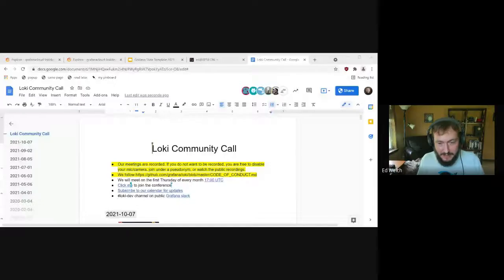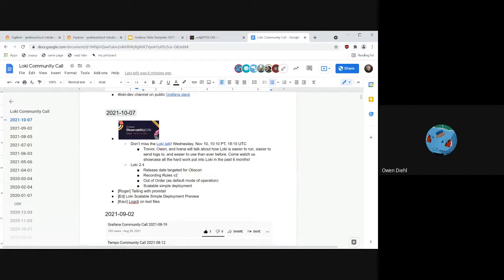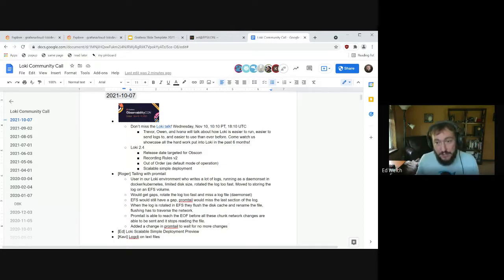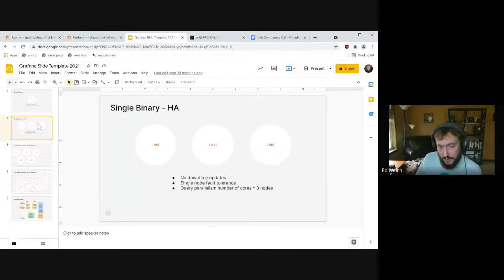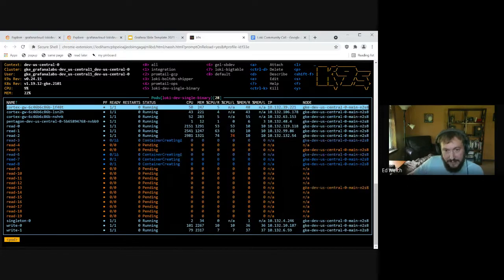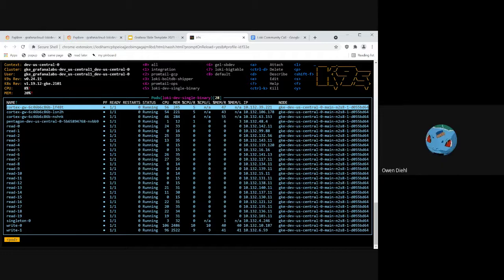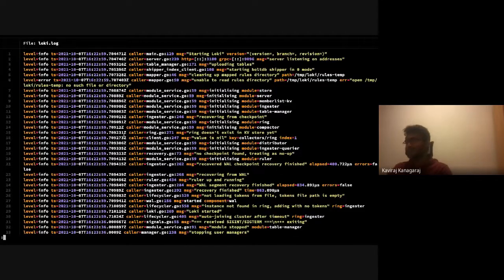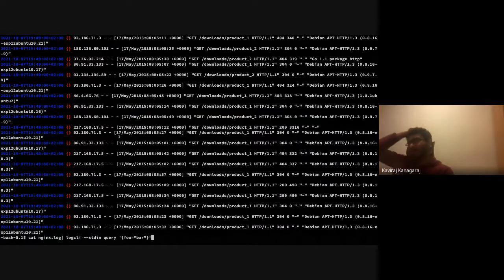Grafana Loki Community Call 2021-10-07